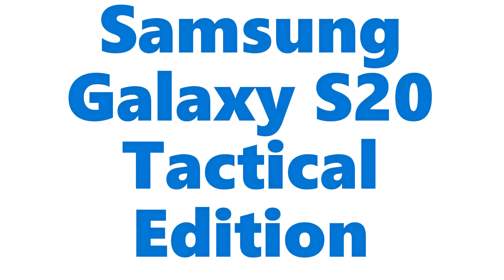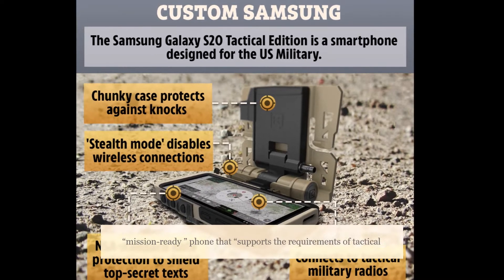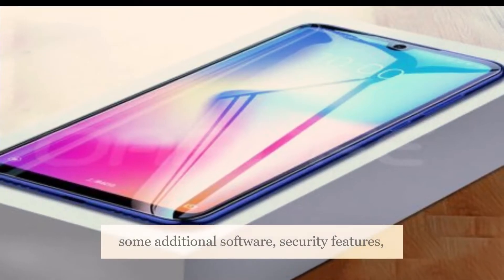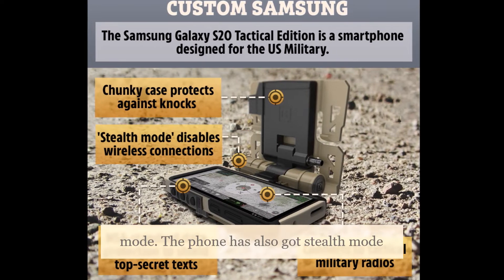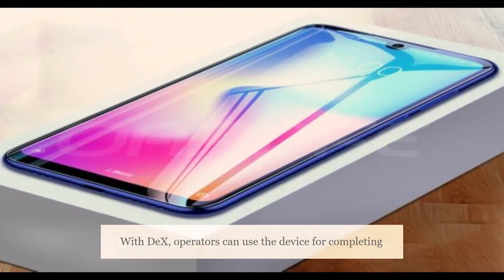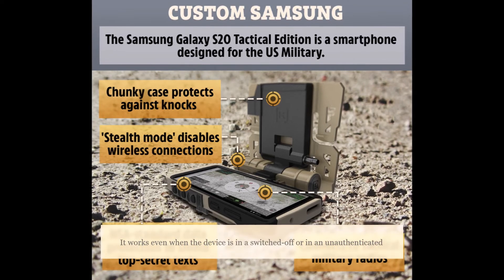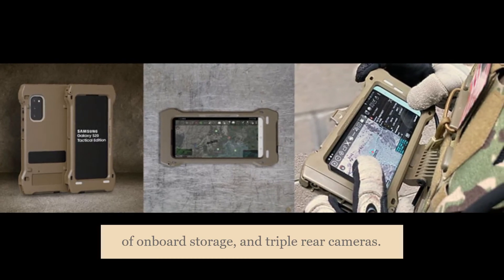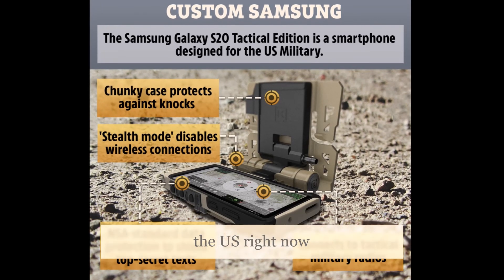Samsung Galaxy S20 Tactical Edition Is a Smartphone Made for Military: Specifications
samsung galaxy s20 tatical edition